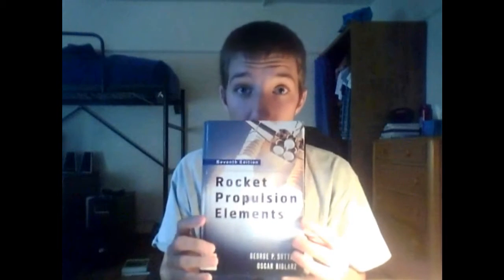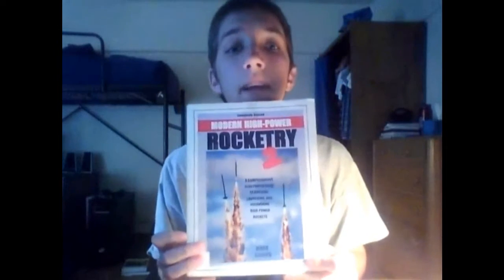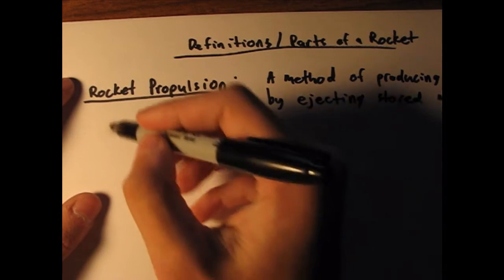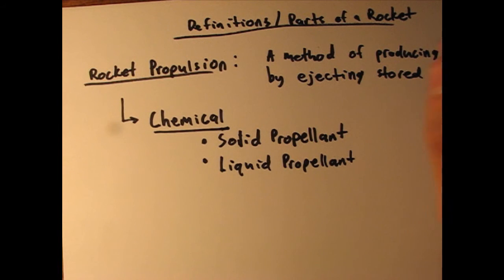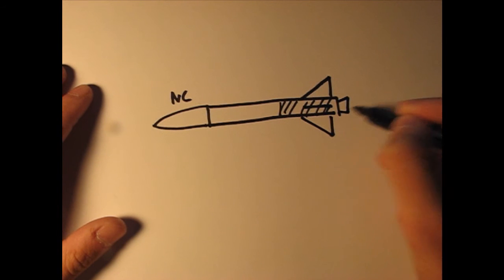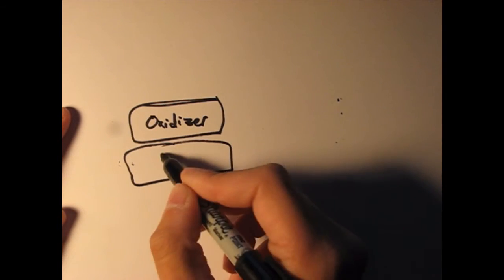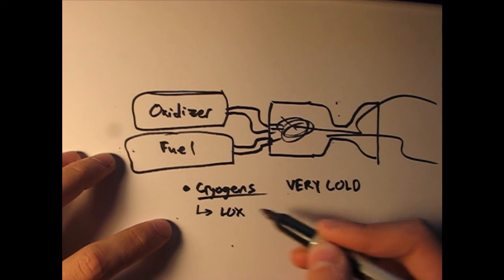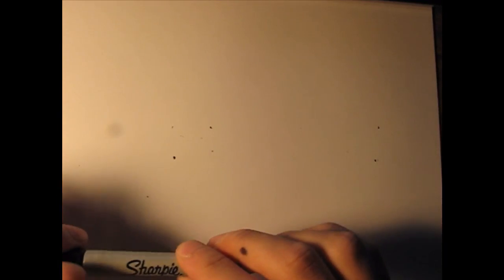Rocket Science 101 -- Part 1: Definitions/Parts of a Rocket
In which I discuss the basic definitions/classifications of rocket propulsion.